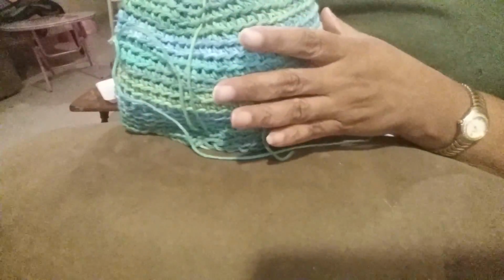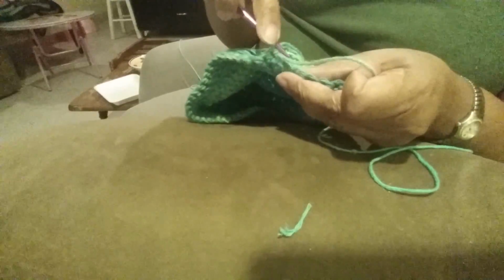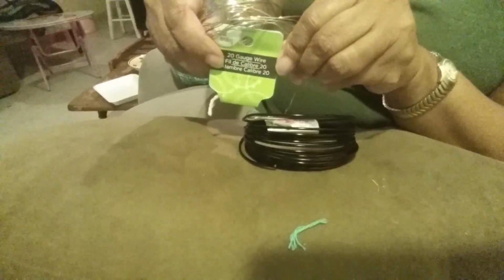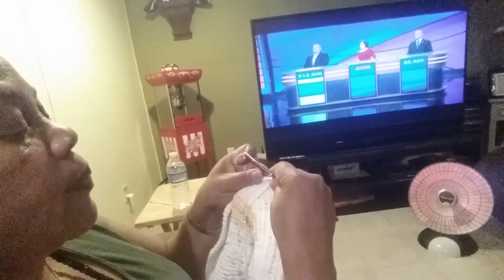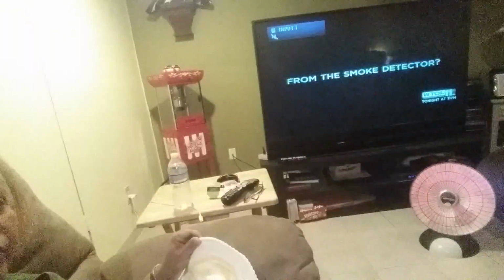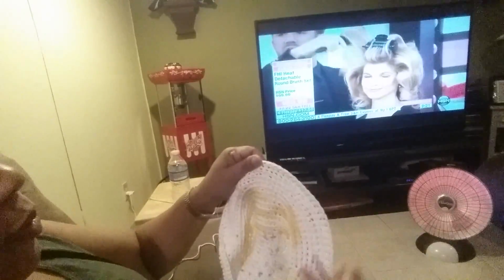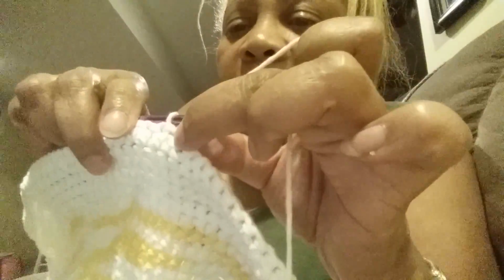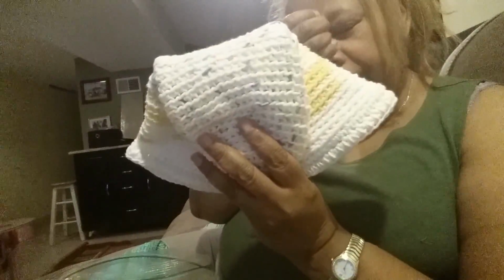Summer Big Brimmed Hat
Check out African Crab channel to get the step by step to make a crocheted brimmed hat.  My video is to help you and give you some more ideas as you create your hats.